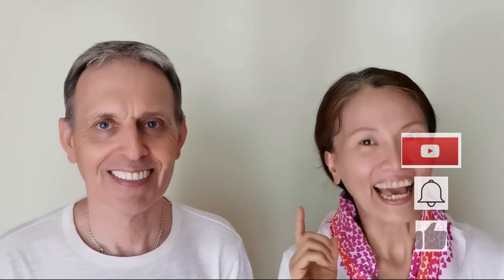超大型、超貴的銅鑼人人愛👍欣賞幾個打開你的視野超大鑼✨(有cc字幕)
超大型銅鑼人人愛─本片會打開你的視野✨
🌈有關Gordon精心錄製的銅鑼音樂，請見此頁
✅兩人合作，第一本華文有關聲音療癒的書籍(附CD)「啟動身心淨化的20個聲音療癒練習」連結，請見

超大型(50吋以上)的銅鑼非常笨重，且很難攜帶，更重要的是，非常的貴。
倒底，超大型銅鑼有什麼魅力和威力，讓銅鑼愛好者如此迷戀呢?

在這集「音波祝福」的影片中，資深銅鑼師和音樂製作人Gordon不但解釋給你聽，更敲給你聽。
雖然錄音效果非專業，但是你還是可以從影片中感受它們傳遞的訊息。

兩人還有更多有關聲音療癒和好音樂的故事，與大家分享。

來自英國的資深銅鑼及聲音療癒工作者Gordon，幾十年來一直從事音樂創作和聲音療癒音樂及現場表演的工作。拜在偉大的銅鑼教育家Don Conreaux老師後，10餘年來一直重複回去上Don老師的課，是Don老師資深學生之一。

2016年前他主要在英國從事銅鑼/聲音療癒工作，小從他人家裡客廳，大到教堂；以及從即將臨盆的準媽媽，到臨終老人和上癮患者. 超過千場數萬人的銅鑼療癒經驗。擅於使用的樂器包括：銅鑼、頌缽、薩滿鼓、音叉、海螺、印度手風琴Shruti Box、鏜鼓、笛子、風管、風鈴、音管、南美水笛.

在2016年後，與逸琳組成「音波祝福」，大部份時間在台灣從事聲音療癒和培訓，與音樂創作的工作。

我們還有很多關於＂療癒音樂＂、＂最新活動＂、＂各種聲療訓練＂、"老師沒教的銅鑼二三事"．．．．的影片要跟大家分享。

訂閱「音波祝福」，願音波永遠祝福。

有關「音波祝福」影片系列

兩人合作的唯一一本華文廣泛討論聲音療癒的「啟動身心淨化的20個聲音療癒練習」書籍（附CD）請見：